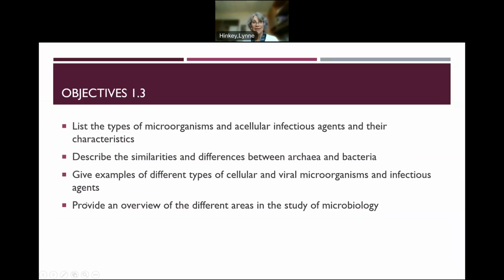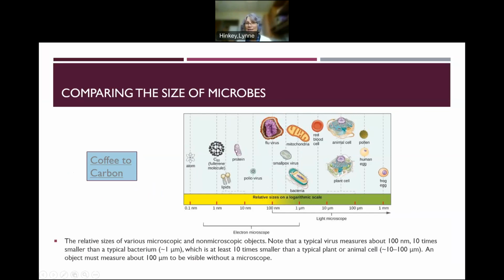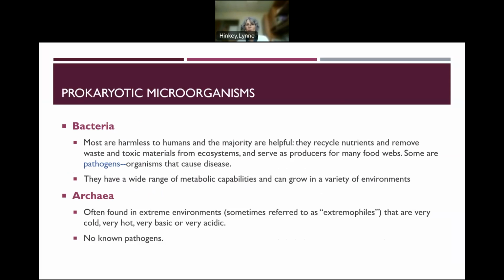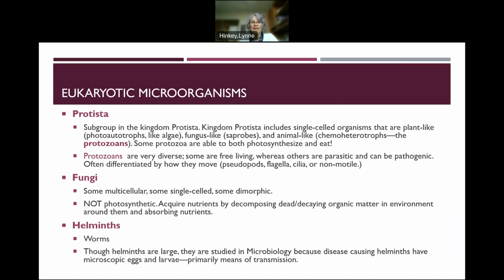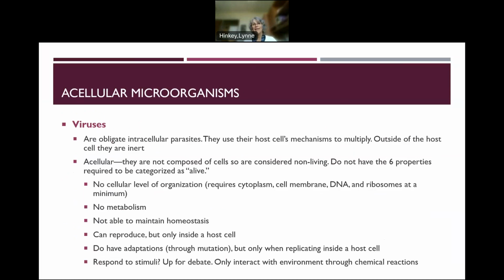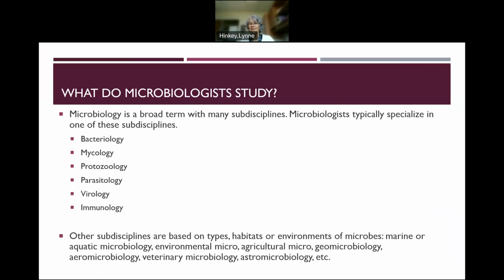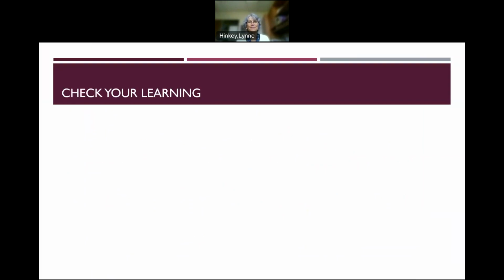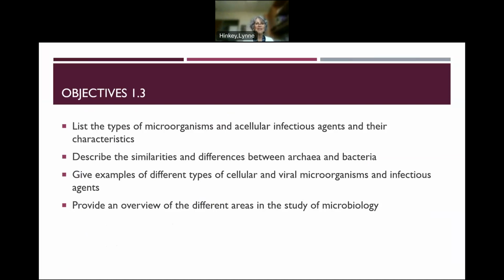Bio 225 Chapter 1 Section 3 Types of Microorganisms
Here's Dr H's video lecture of chapter 1 section 3 on the types of microorganisms we'll learn about this term.